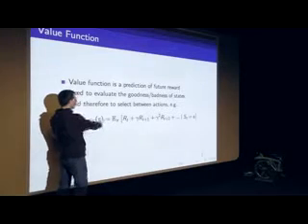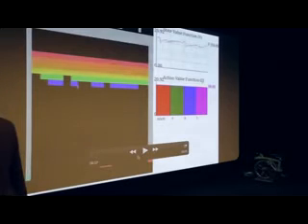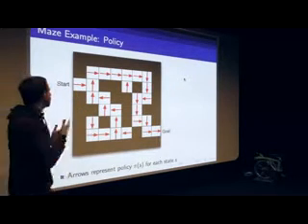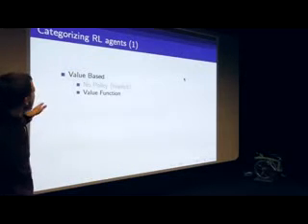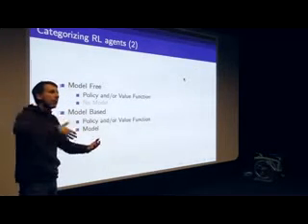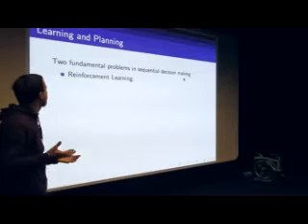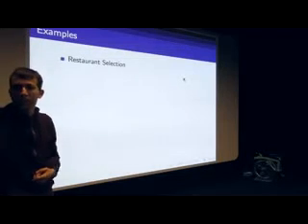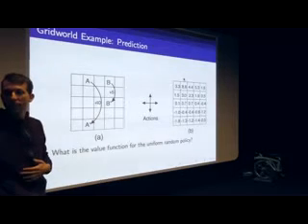RL Course by David Silver Lecture 1 Introduction to Reinforcement Learning part3